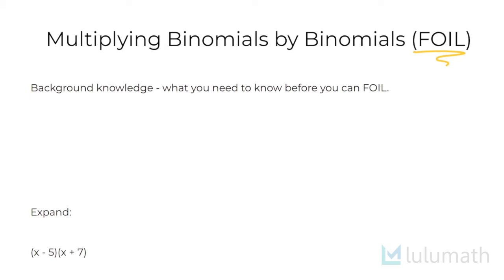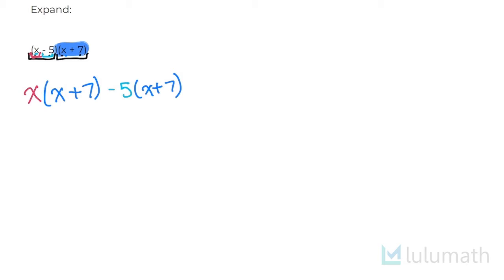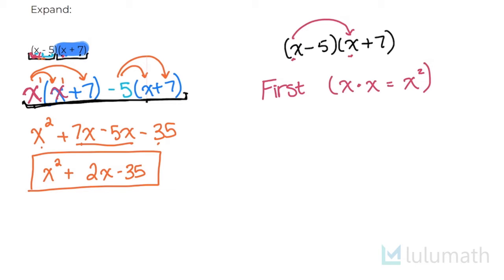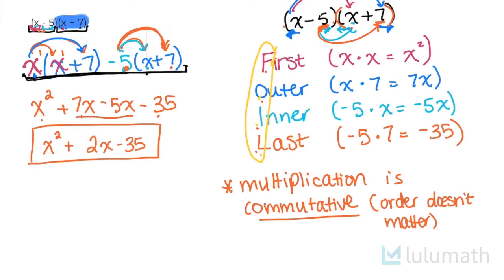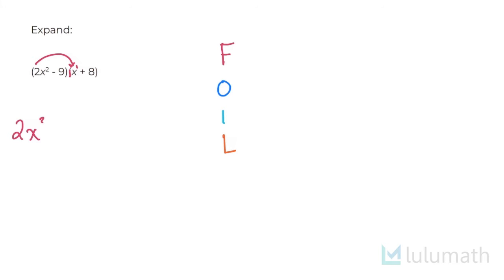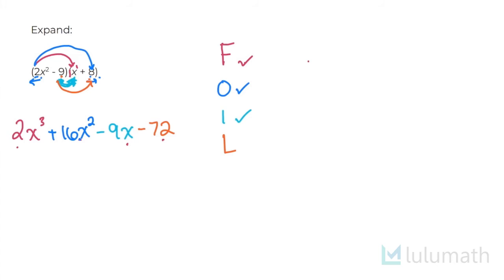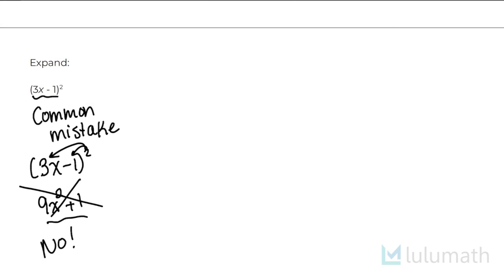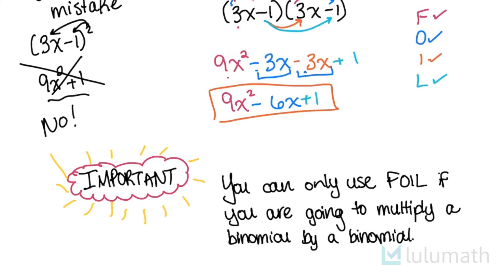How to Multiply a Binomial by a Binomial (FOIL Method) | Polynomials | Lulumath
POLYNOMIALS:
How to Multiply a Binomial by a Binomial (FOIL Method)

To multiply a binomial by a binomial, you're basically distributing.  FOIL (First, Outer, Inner, Last) provides a mnemonic device to make sure you complete the distribution properly.  This video shows how to apply FOIL to multiplying binomials by binomials.

IMPORTANT TIMESTAMPS:
0:00 Introduction
0:20 What background knowledge do you need?
0:56 Example #1
6:47 Example #2
9:26 Example #3: Square a binomial
13:08 Wrap-up